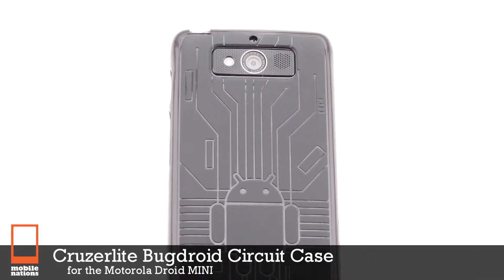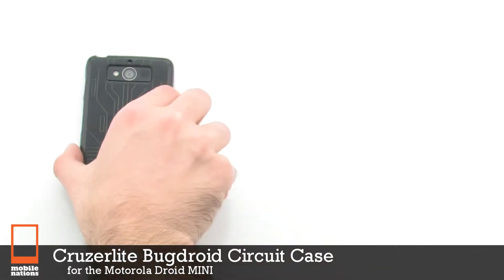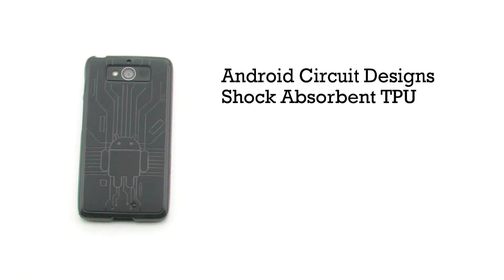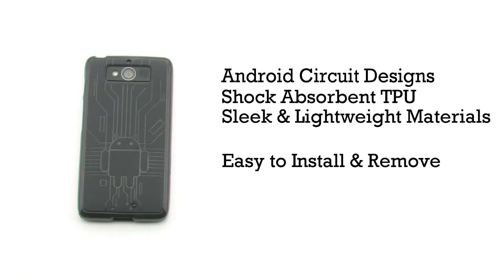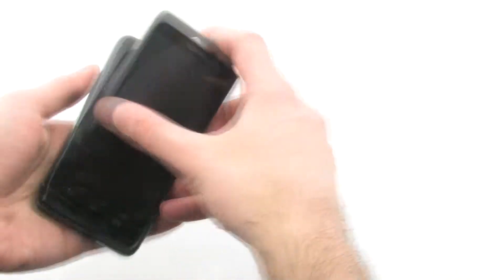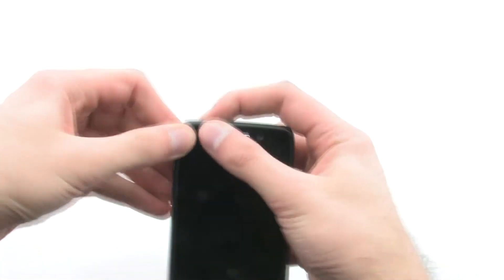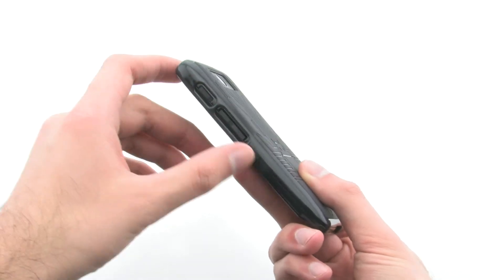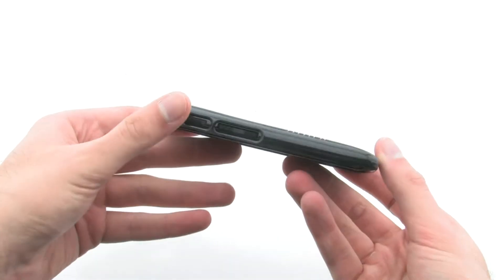Cruzerlite Bugdroid Circuit Case for Motorola Droid MINI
Made from a scratch resistant and shock absorbent TPU, these Motorola Droid MINI skin cases are designed to keep a slim profile while providing a secure grip and access to the screen, camera, ports and buttons. The Motorola Droid MINI Circuit Case is so light and thin, you hardly even notice you have a case on.

If you keep your device faced down on flat surfaces, which you'll want to with these nifty circuitry designs on the back, you'll appreciate the raised edges that this case provides--keeping your screen safe from scuffs and scratches. Installing this skin case on your Motorola Droid MINI is as simple as removing it so feel free to swap colors on the fly.

If you're shopping for a sleek, low-profile, protective Motorola Droid MINI case that's affordable, the Bugdroid Circuit Case is not a deal to pass up!

Features:

Android circuitry designs
Shock absorbent
Made from TPU material
Sleek, lightweight design
Cutouts for screen, camera, ports and buttons
Easy to install and remove
Anti-scratch material

Black
Part# A15880
Mnf# DroidMini-Circuit-Black

Blue
Part# A15881
Mnf# DroidMini-Circuit-Blue

Red
Part# A15882
Mnf# DroidMini-Circuit-Red

Purple
Part# A15883
Mnf# DroidMini-Circuit-Purple

Pink
Part# A15884
Mnf# DroidMini-Circuit-Pink

Clear
Part# A15885
Mnf# DroidMini-Circuit-Clear